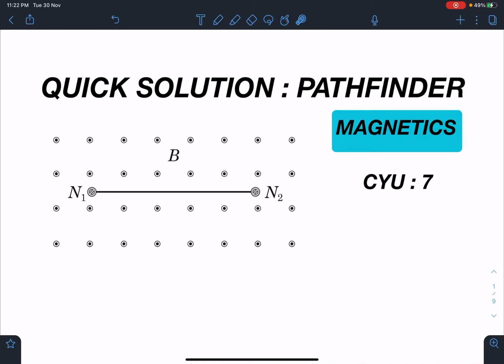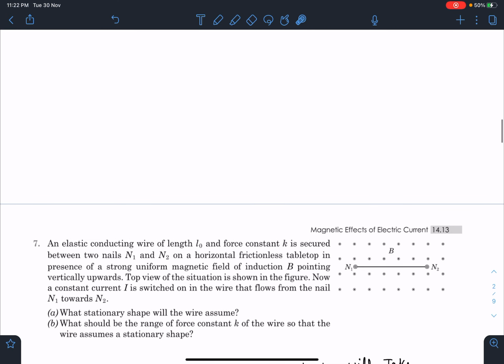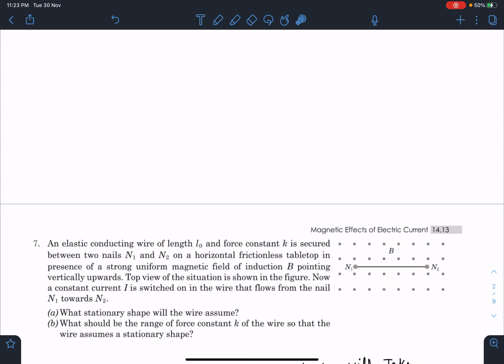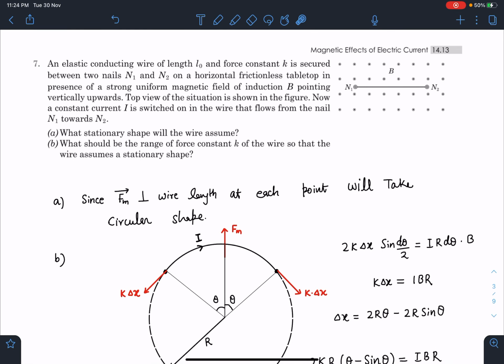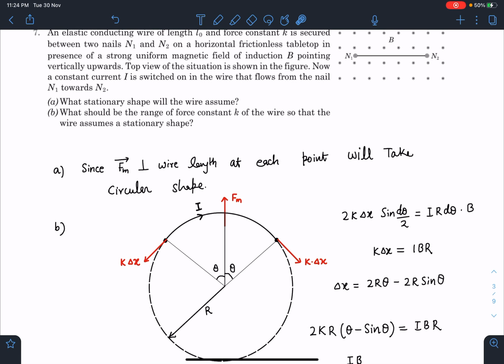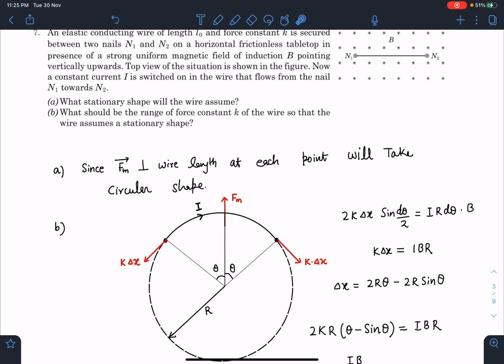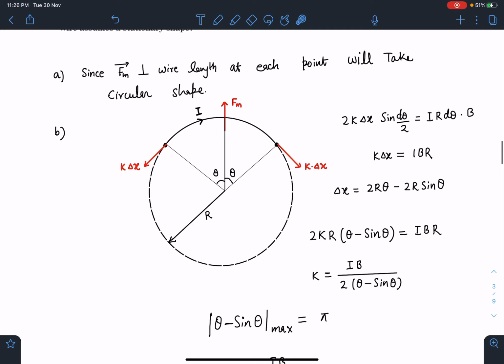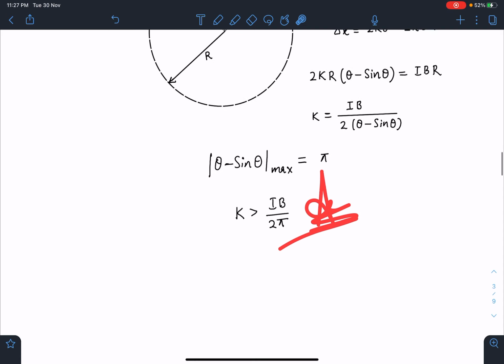[JEE ADVANCED] RANGE OF FORCE CONSTANT UNDER MAGNETIC FIELD [ PATHFINDER ] CYU 7 [ SCHOOL PHYSICS]